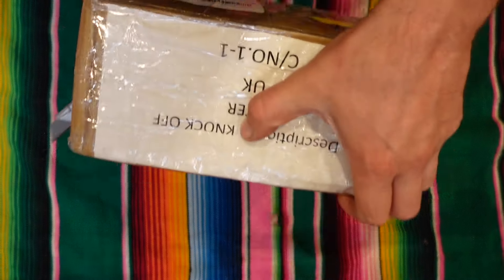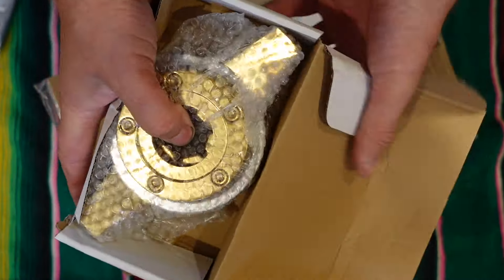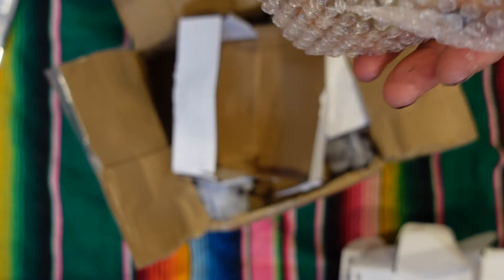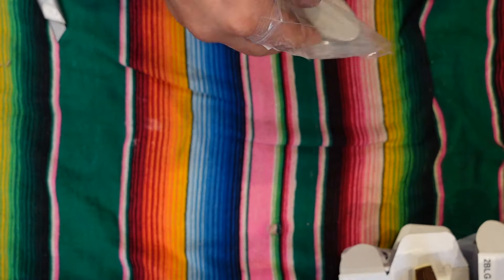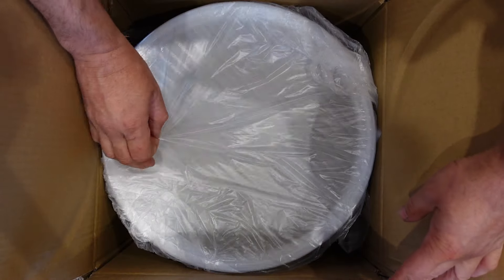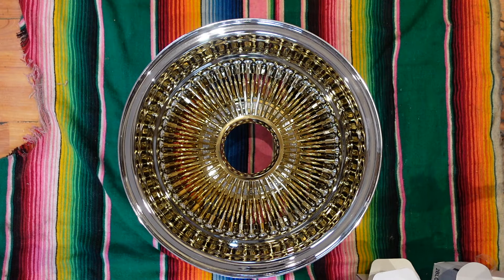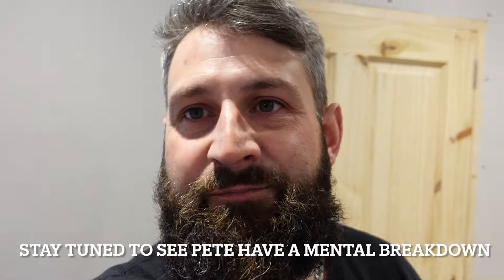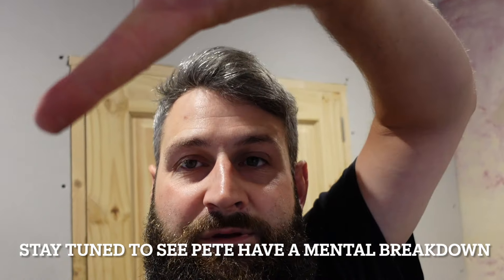UNBOXING A FRESH SET OF WIRE WHEELS! - Join us as we bask in the glory of Chrome and Gold!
This one’s pretty simple, our customer wanted a set of 13x7 Reverse Laced 100 spoke Centre Gold ‘Zenith’ wire wheels with two bar knock offs and blue chips, we obliged and our supplier in China came up with the goods.

Who doesn’t like an unboxing video? That’s right, not a single person, so here’s a vid of us opening up the above set for your entertainment, stay tuned to see Pete’s meltdown trying to film an intro 😂